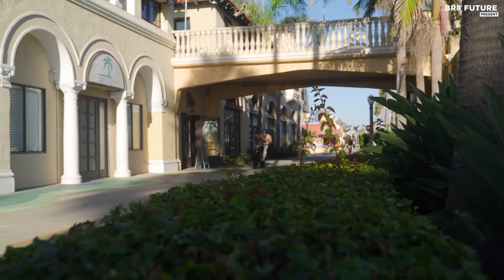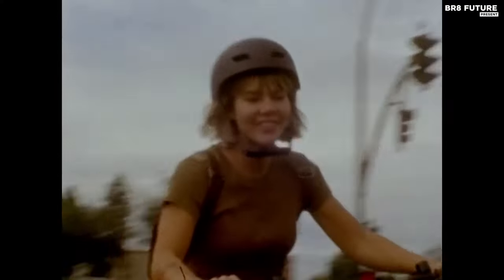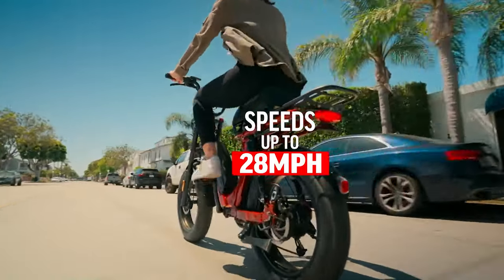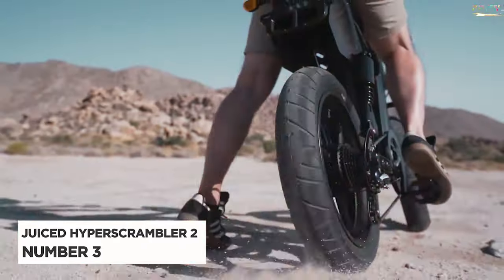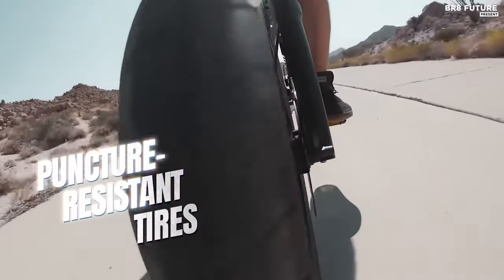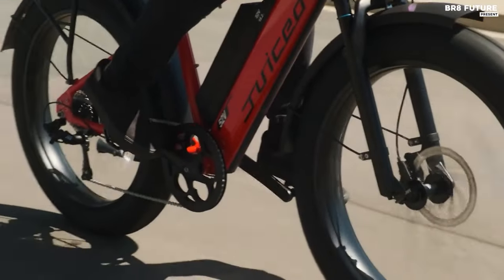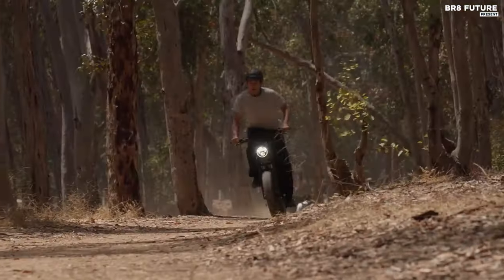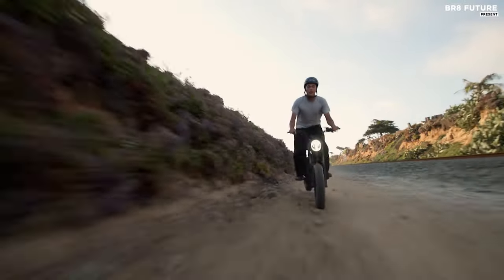Best Juiced Electric Bikes 2024 🚲⚡️ Best Juiced Electric Bikes Line-Up 2024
Best Juiced Electric Bikes 2024

Links to the Best Juiced Electric Bikes 2024 are listed below. At Br8 Future, we've researched the Best Juiced Electric Bikes 2024 on Amazon saving you time and money.

Best Cycle Computers 2024

Number 5. iGPSport BSC300

Number 4. Garmin Edge 540

Number 3. Magene C606

Number 2. iGPSport iGS630S

Number 1. Garmin Edge 1040

Number 5. Giro Ethos MIPS

Number 4. Sena R2 EVO

Number 3. LAZER Helmet Century MIPS

Number 2. ILM E3-12LS

Number 1. Unit 1 Aura

Best MIPS Helmets 2024

Number 5. Met Rivale

Number 4. Giant Rev

Number 3. Trek Velocis

Number 2. Giro Fixture MIPS II

Number 1. Lazer Chiru MIPS

Available on Website  ✅✅

Number 5. Juiced RipRacer E-Bike

Number 4. Juiced Bikes Scorpion X2

Number 3. Juiced Bikes HyperScrambler 2

Number 2. Juiced Bikes RipCurrent S

Number 1. Juiced Bikes Scrambler X2

Looking for the ultimate ride of 2024? Look no further! Presenting the Best Juiced Electric Bikes of 2024! Whether you're a city dweller or a trailblazer, these electrifying rides will take your cycling experience to the next level! From sleek designs to powerful motors, we've curated the top picks to suit every rider's style and needs. Commute in style, conquer challenging terrains, or simply enjoy the thrill of cruising with the wind in your hair – these bikes have got you covered! Get ready to elevate your cycling game and embrace the future of transportation! Don't miss out on the chance to own the ride of your dreams. Tune in now and discover which Juiced Electric Bike will be your perfect companion for 2024!

and that's where our guide to the Top 5 Best Juiced Electric Bikes 2024, you can buy for this year comes in. As always all the links to products you'll find in the description below and let us know in the comments which tech-related topics you'd like to see in our next videos!

Hope you enjoyed my Best Juiced Electric Bikes 2024 video.